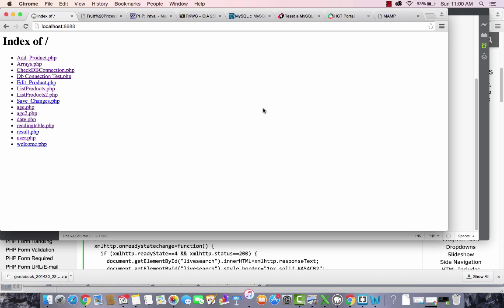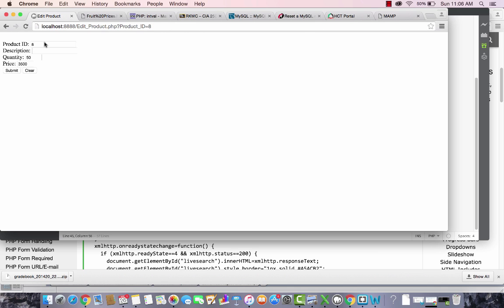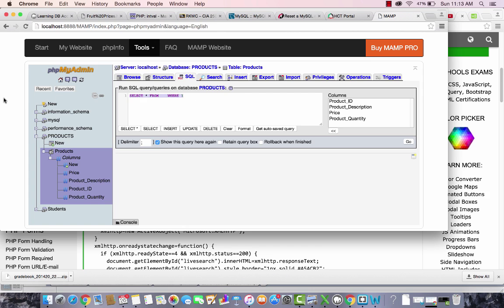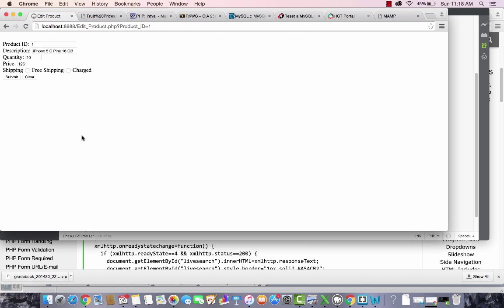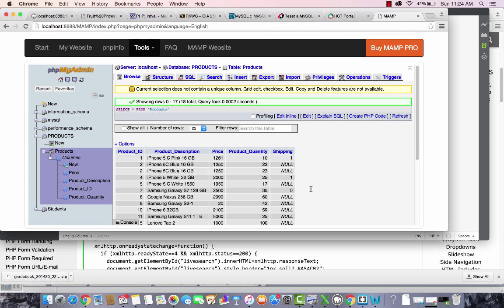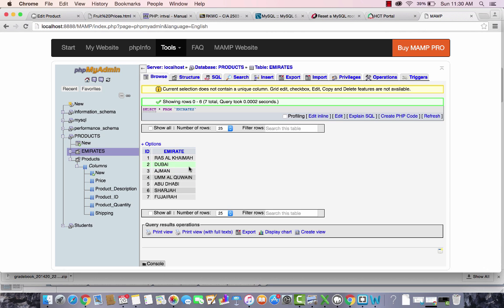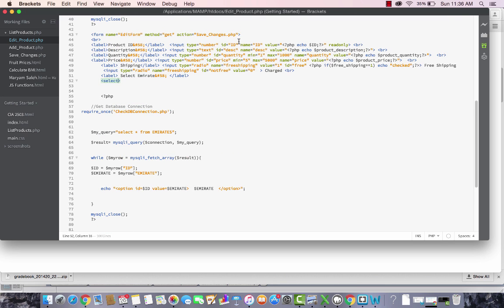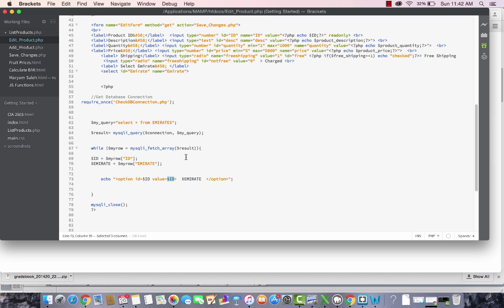Modifying data in PHP and MySQL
This lesson teaches how to modify existing records in mysql database through php